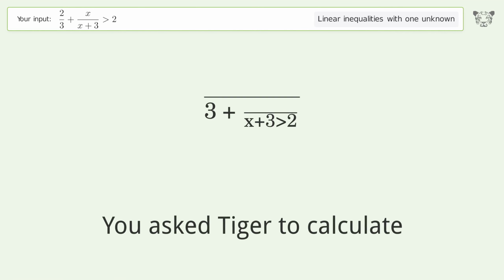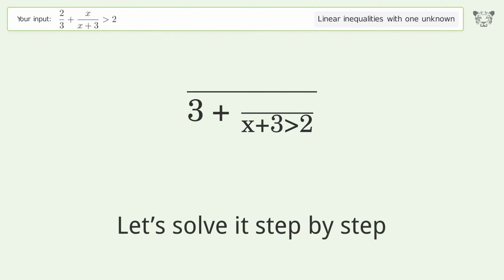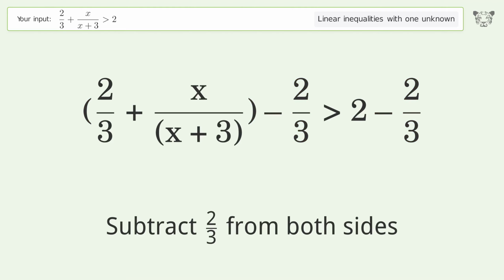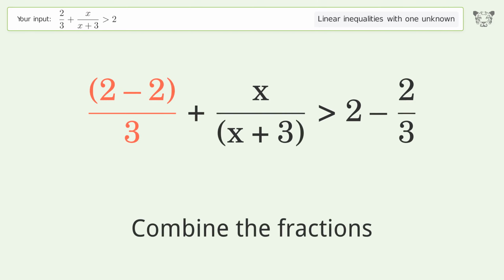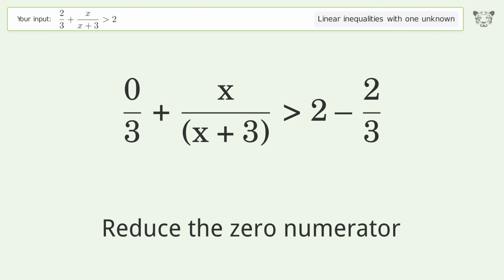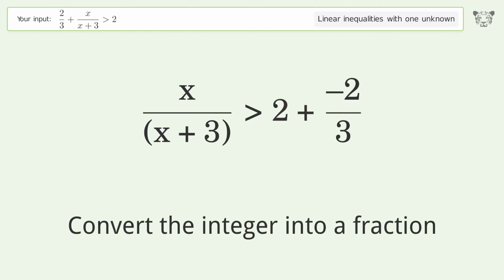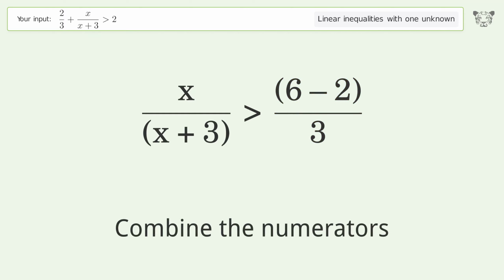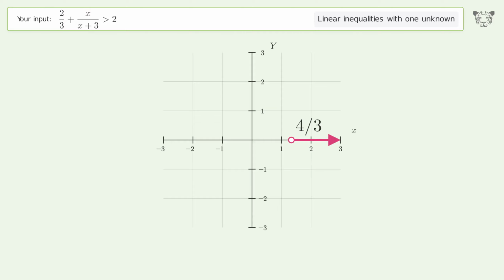Solving Linear Inequalities: 2/3+x/(x+3) is Greater Than 2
Struggling with 2/3+x/(x+3) is Greater Than 2? Watch our step-by-step video on Tiger Algebra to master this linear inequality effortlessly. Also, check out for more tips and tricks